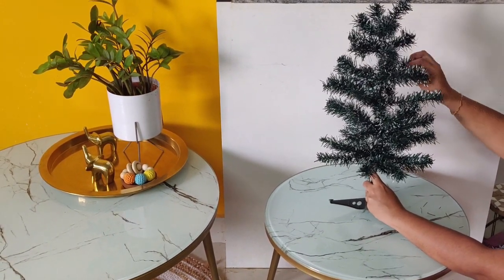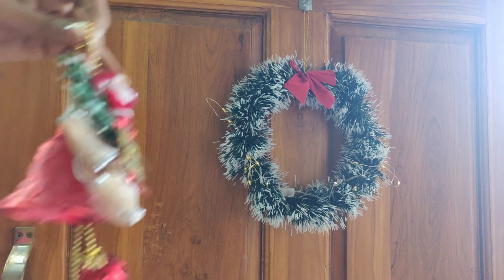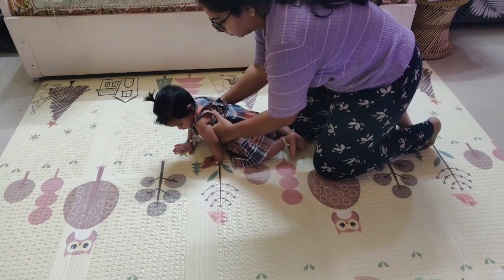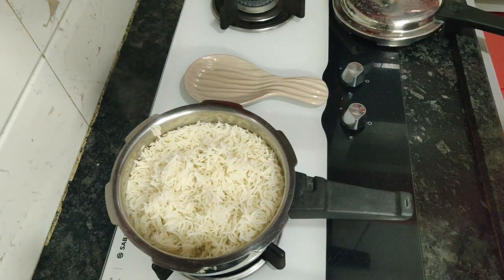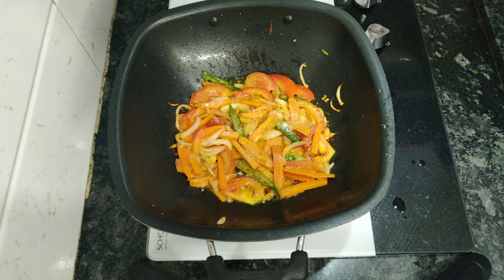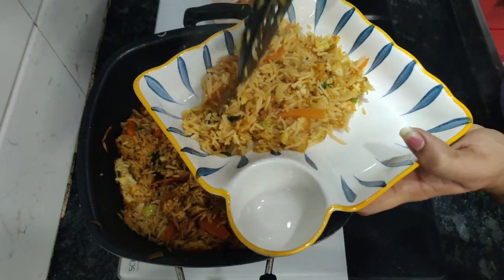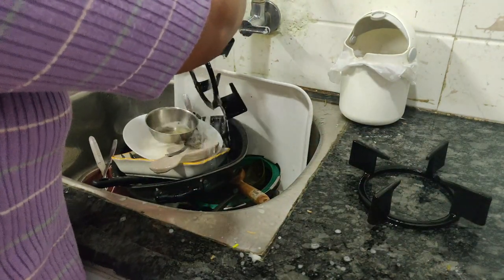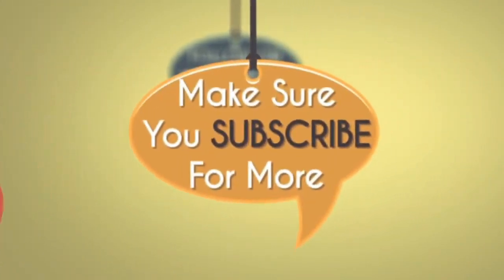EVENING ROUTINE AS A NEW MOM || DIML || CHRISTMAS DECOR|| COOKING|| PLAYTIME || LOOK OUT WITH HANSHI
Here is EVENING ROUTINE AS A NEW MOM video. Hope you guys enjoy it...

Here are our previous Video links

My Intro